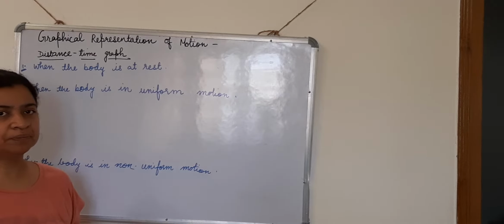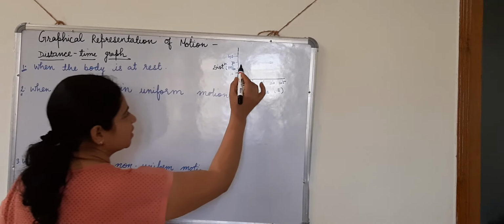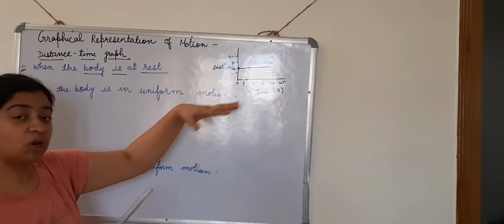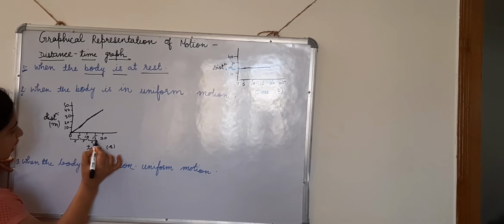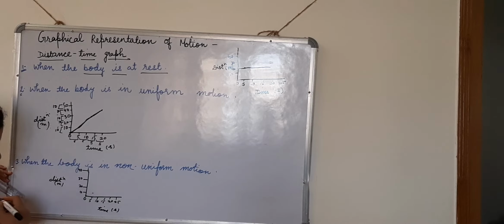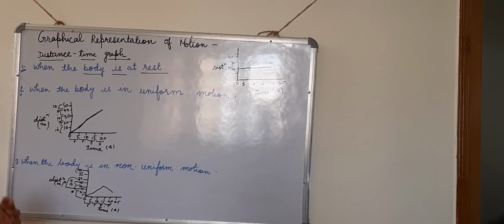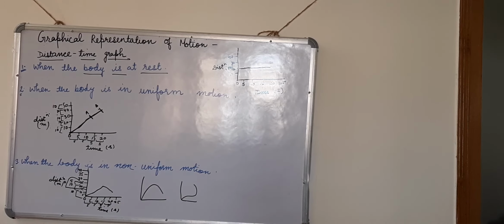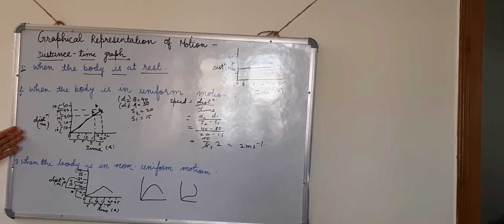L-Motion,Graphical Representation of Motion.( Distance- Time graph)